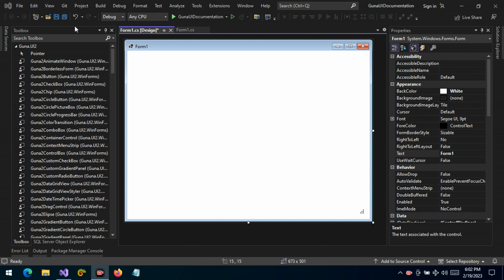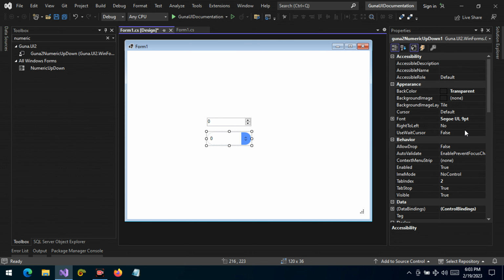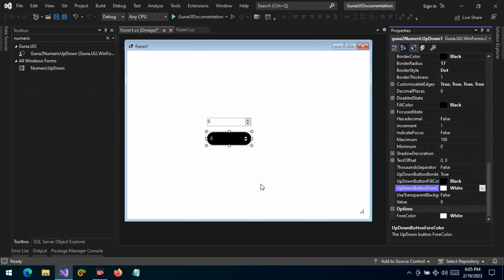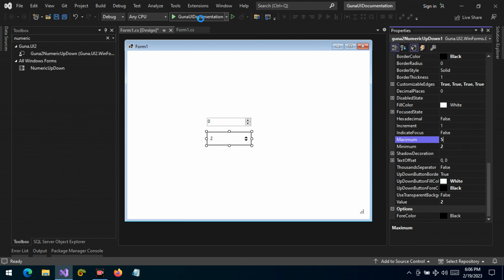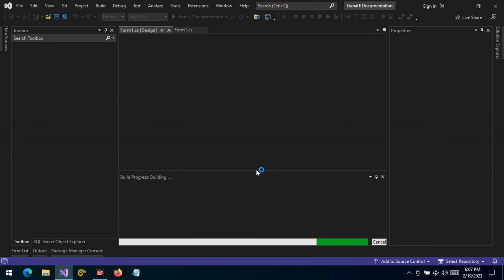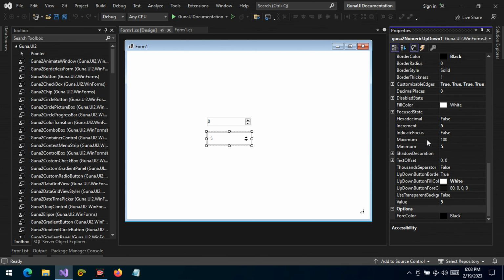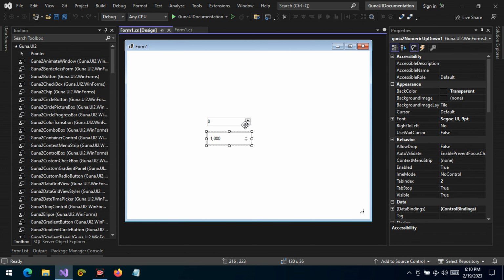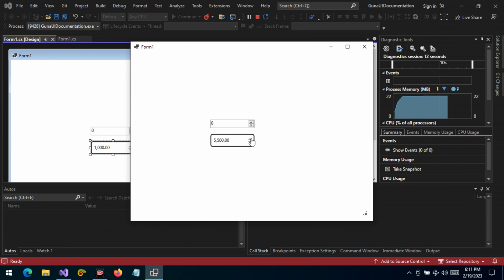Guna UI2 NumericDown Control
Learn how to use the NumericDown Control in your development